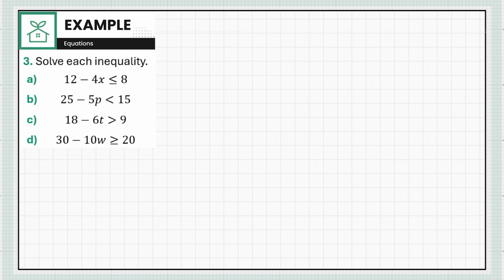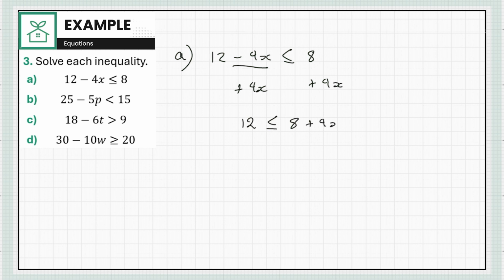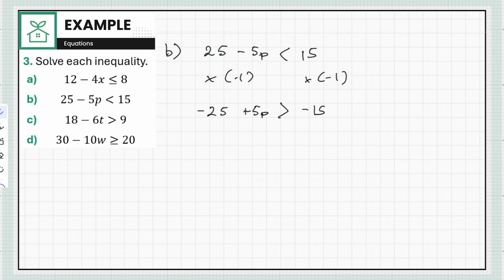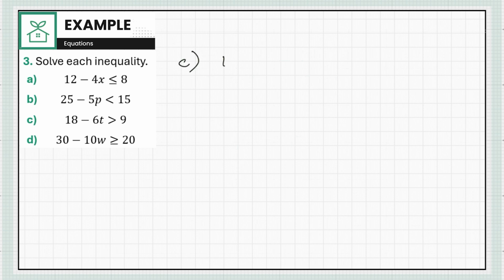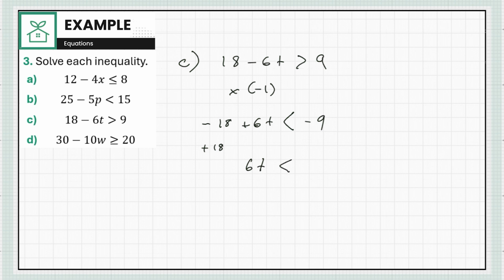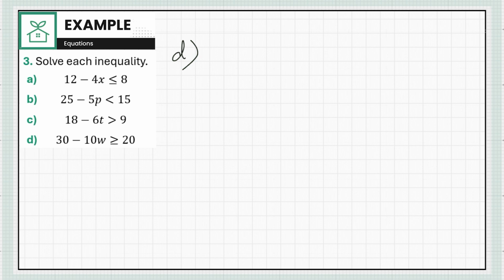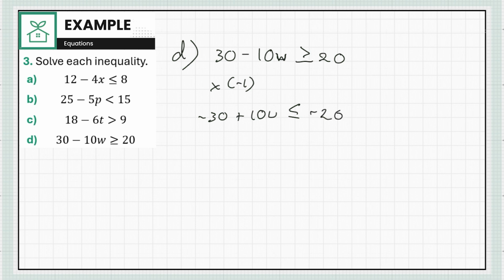Solving Inequalities with Negative Numbers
Learn how to solve inequalities involving negatives, including when to flip the inequality sign after multiplying or dividing.